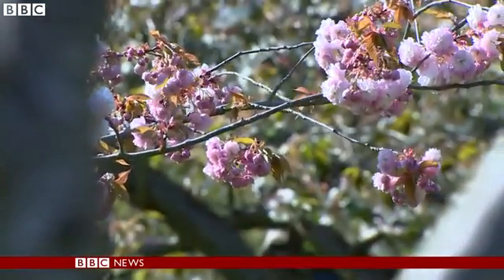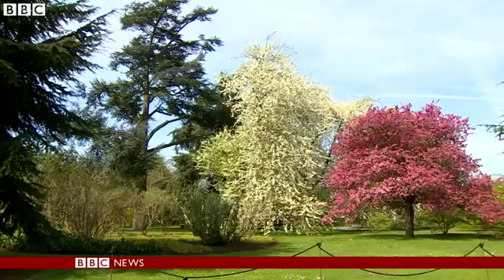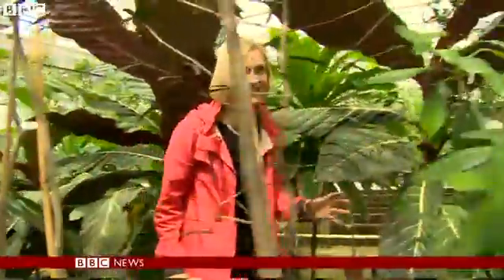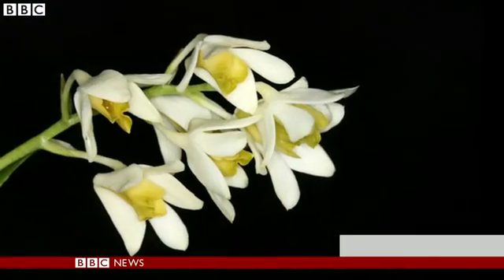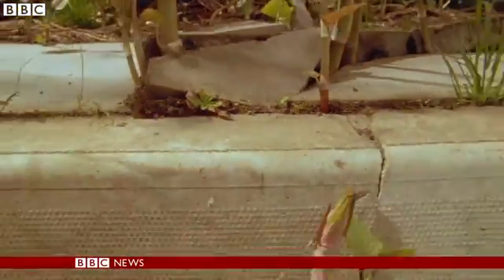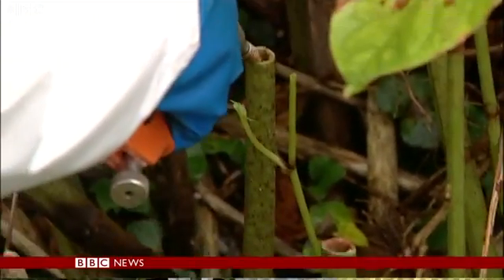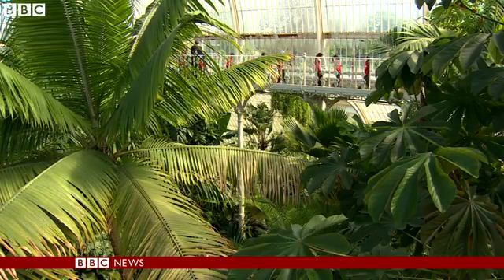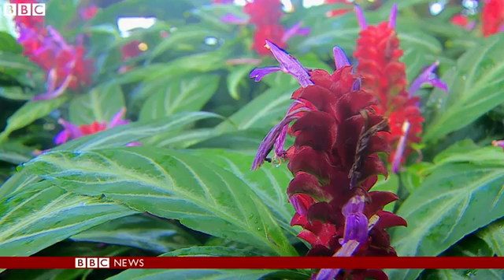Scientists warn 21% of plants at risk of extinction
Scientists have published their first global assessment of the state of the world's plants.

They warn that 21% of all plants are at risk of extinction and face a broad range of threats.

The research was carried out by the Royal Botanic Gardens Kew in the UK